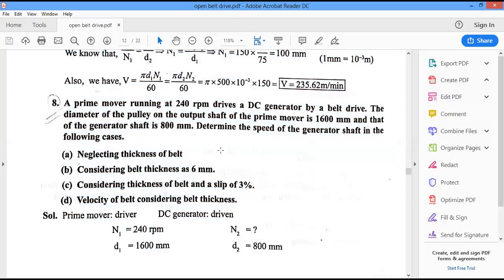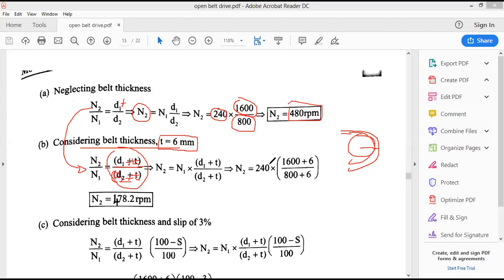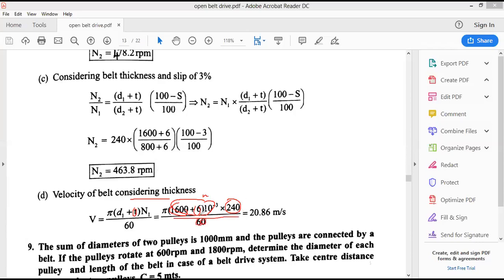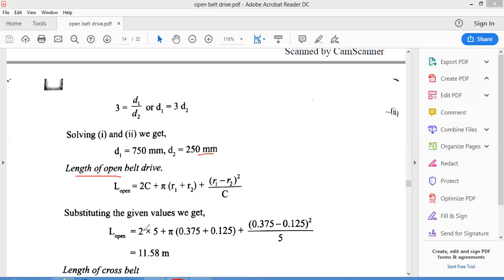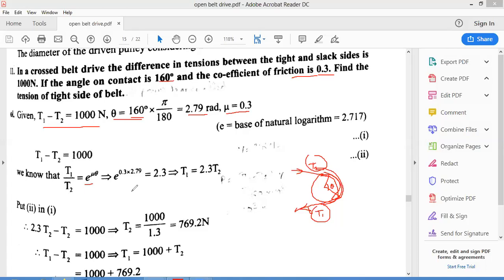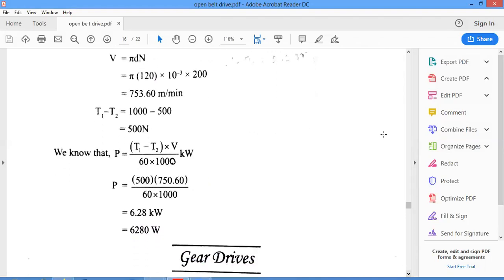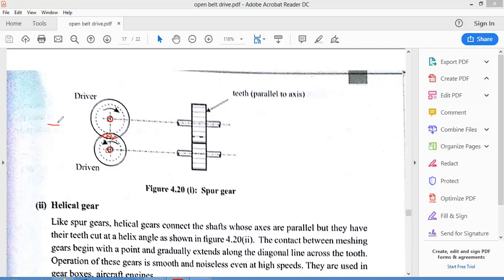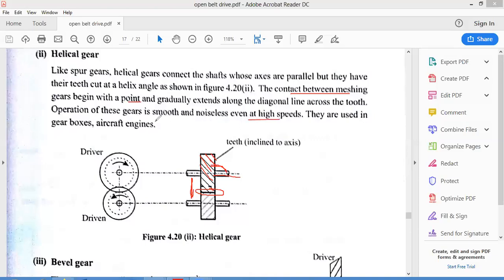II SEM EME 15 05 2020 Belt drive problems 2